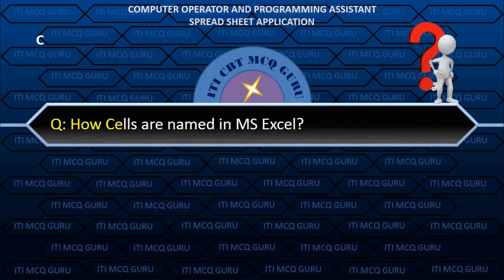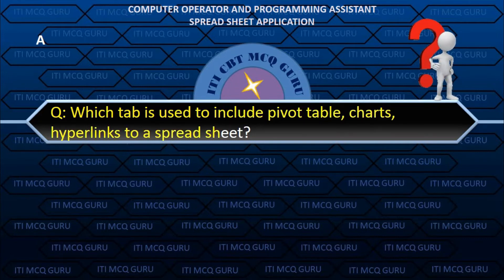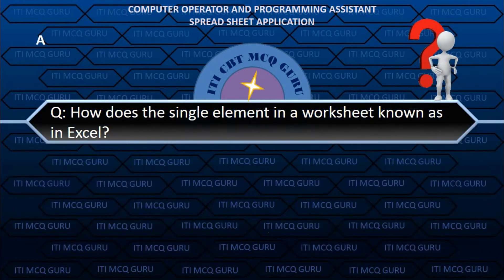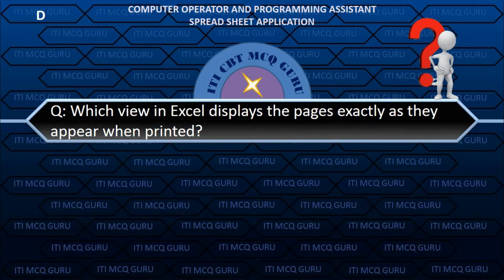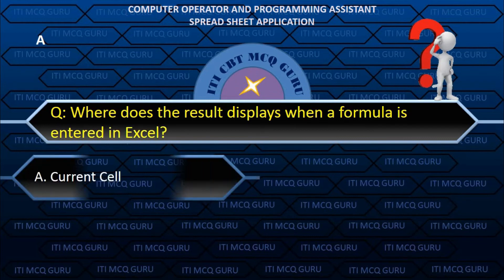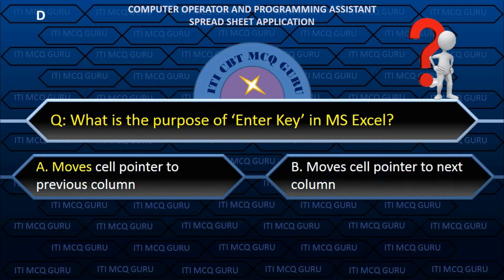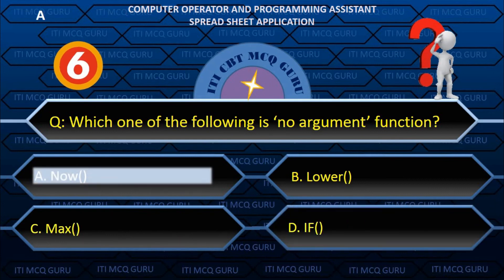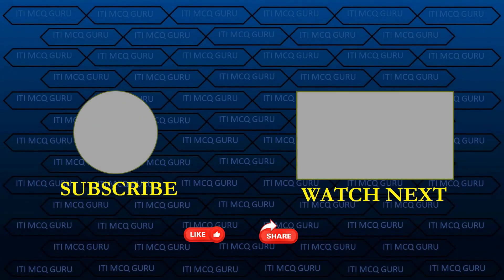ITI COPA MCQ, Spread Sheet Application - EXCEL MCQ, COPA CBT MCQ, Bharat Skill MCQ, COPA CBT PAPER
COPA( Computer Operator and Programming Assistant ), Spread Sheet Application - EXCEL MCQ , EXCEL MCQ

Software_Installation MCQ
Safe_Working_Practice MCQ